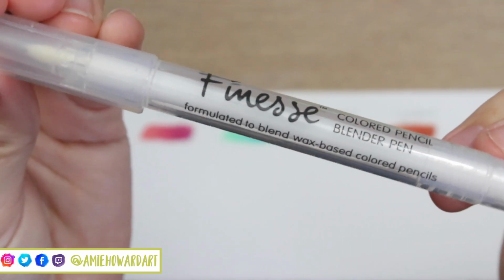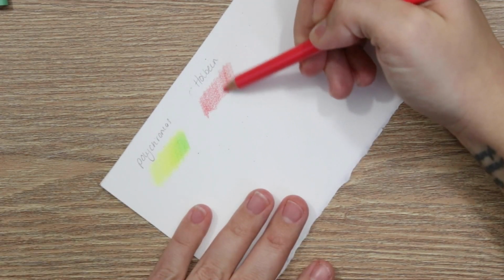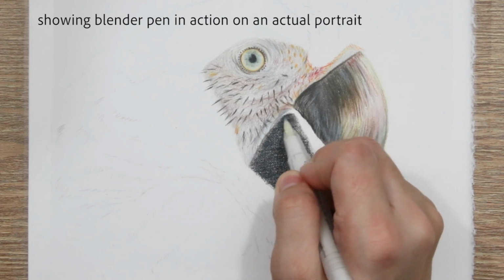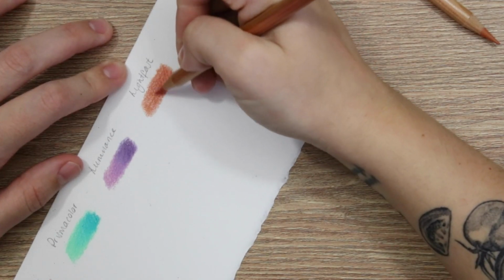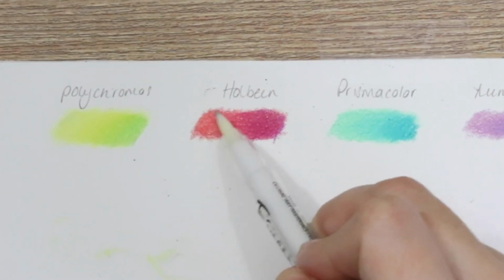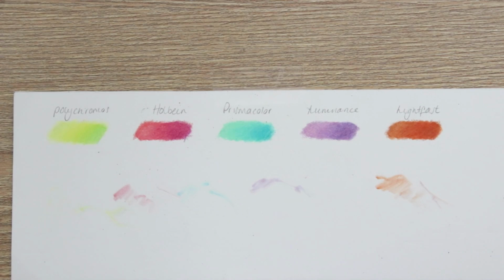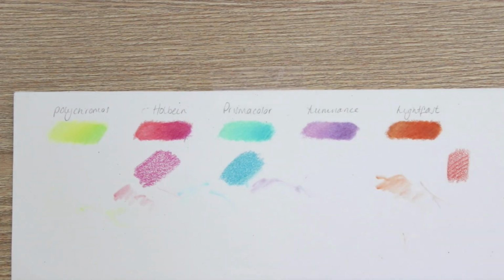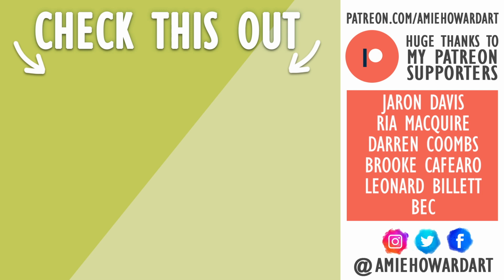You Need This Blender Pen!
Today we are trying out the Finesse Blender Pen on 5 different brands of colored pencils! Will it blend well or be a disaster?!

Finesse Blender Pen on Amazon